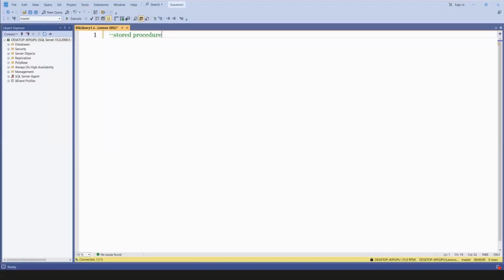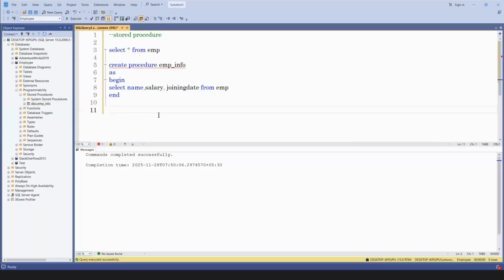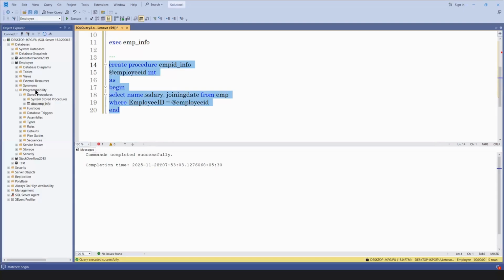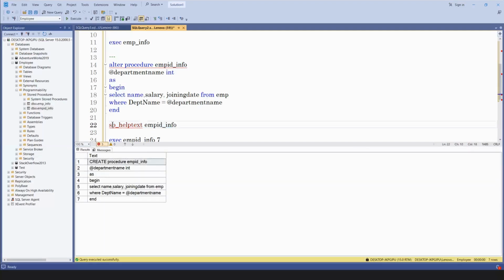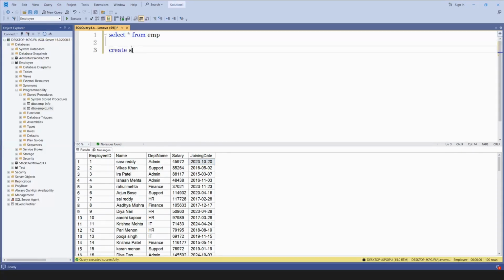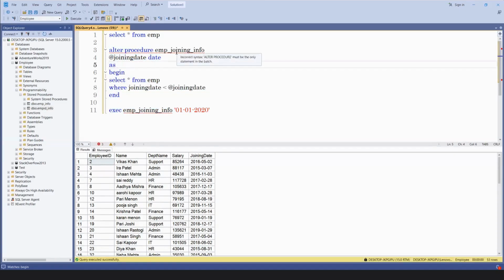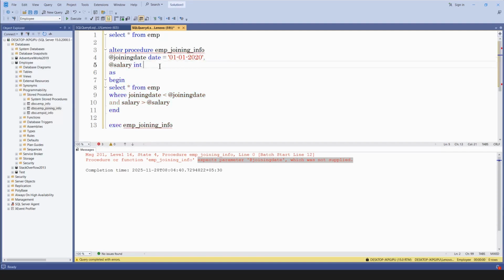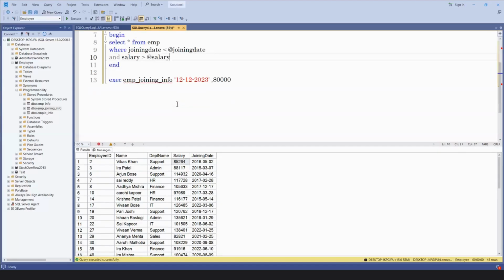SQL Development Crash Course Day 20 : Stored Procedures in SQL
Learn everything about SQL Server Stored Procedures with practical examples in this MSDataPulse tutorial! Improve your SQL skills by understanding how to create and use stored procedures — from simple queries to dynamic and parameterized procedures with multiple parameters.

In this video, you will learn:

How to create a simple stored procedure to fetch employee details

Using stored procedures with input parameters for filtering by employee ID and department name

Making stored procedures more dynamic with default parameter values

Writing stored procedures with multiple parameters such as joining date and salary filters

Executing stored procedures with real sample calls

Creating stored procedures that run multiple SQL statements, including CTE and aggregations

Perfect for beginners and professionals seeking to level up their SQL Server development and database programming knowledge.